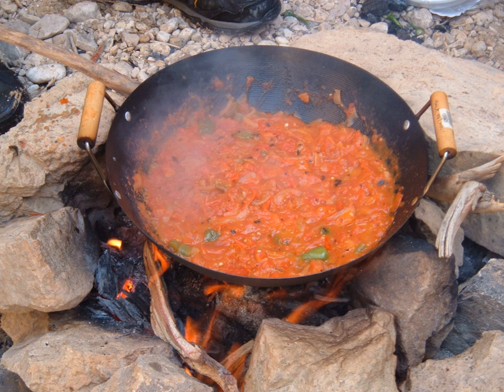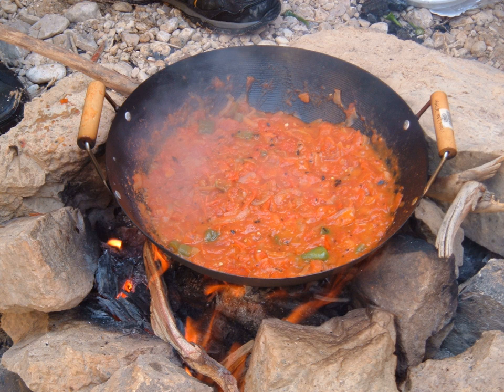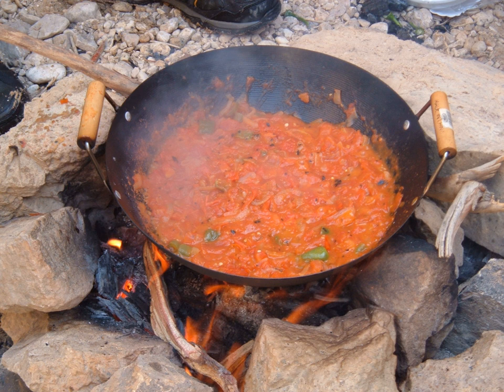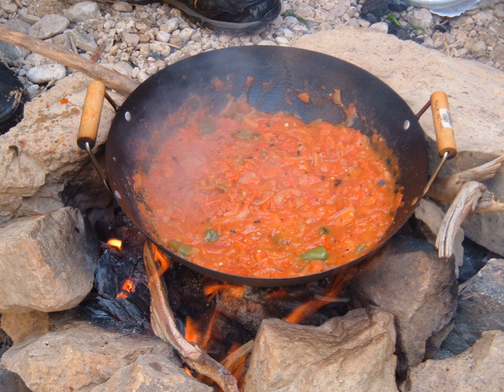Galayet bandora | Wikipedia audio article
This is an audio version of the Wikipedia Article:
Galayet bandora

00:01:20 undefined

- Socrates

SUMMARY
Galayet bandora (Arabic: قلاية بندورة, lit. "pan of tomatoes") is a simple Jordanian dish of tomatoes, onions, hot peppers (usually serranos or jalapenos), olive oil, and salt. It is popular across the Levant, but especially in Jordan and Palestine, on account of its easy preparation and cheap ingredients. To make the dish, the olive oil is heated in a large frying pan. The onions and peppers are diced and the tomatoes are cubed and optionally peeled. The onions are then added and cooked until translucent, at which point the rest of the ingredients are added and the mixture is sautéed until it is thick but not dry. Galayet bandora is usually eaten with pita bread, which is used to scoop it up, though galayet bandora can also be served over rice and eaten with utensils. When served in a restaurant or at a formal event, it is often garnished with toasted pine nuts.Many varieties of the dish exist, including ones with meat (ground beef or beef or lamb stew meat) or garlic.It is believed to originate in the Ghor al-Safi and Ghor al Mazraa, the rural regions surrounding the Dead Sea that make up the "breadbasket" of Jordan. The hot climate in these regions of the Jordan Valley is ideal for growing tomatoes.Because it is an easy one-pot meal, galayet bandora is often eaten while camping or backpacking.